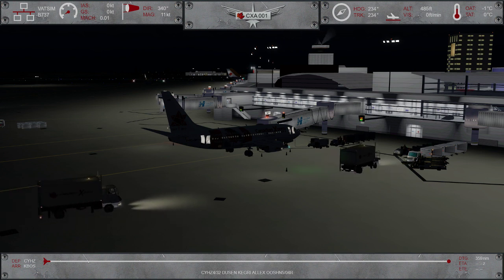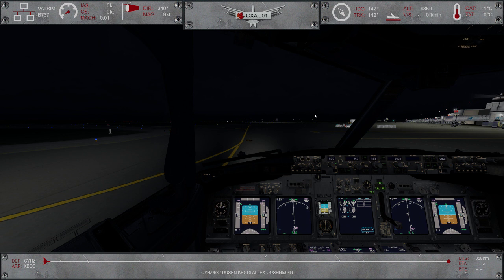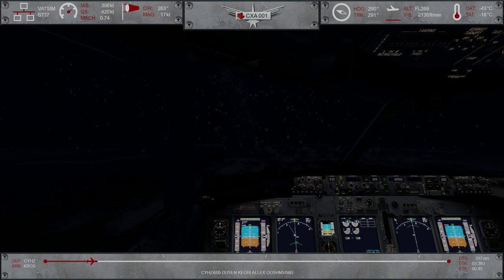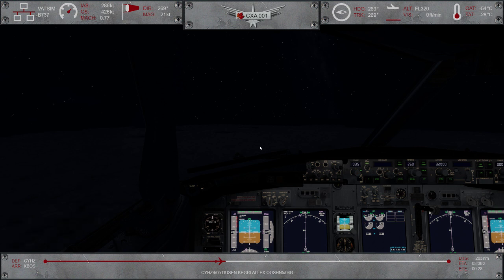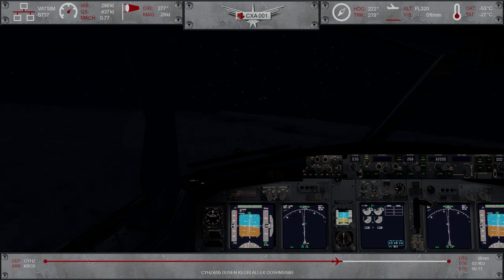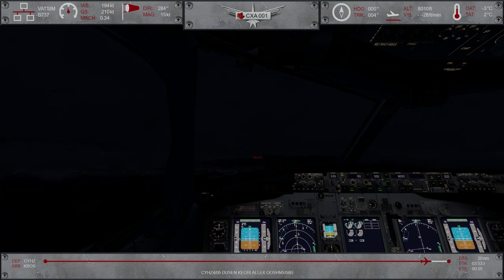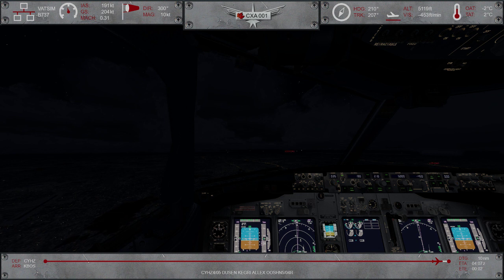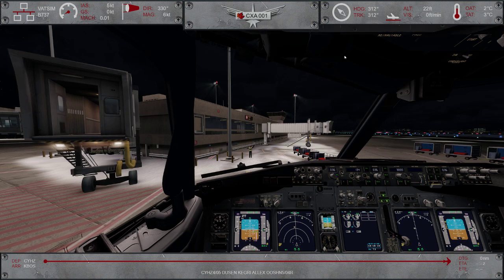VATSIM November 30th, 2018 Friday Night Ops - 60 Hours of Boston - P3D v4.3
Departing Halifax (CYHZ), we headed to Boston (KBOS) with the Boeing 737-700 on the VATSIM network with 110 passengers.

Flight Plan: CYHZ4/05 DUSEN KEGRI ALLEX OOSHN5/04R

Cruise Altitude: 32,000 ft